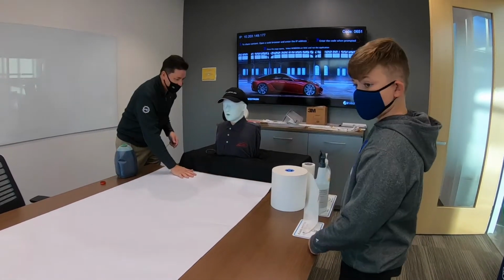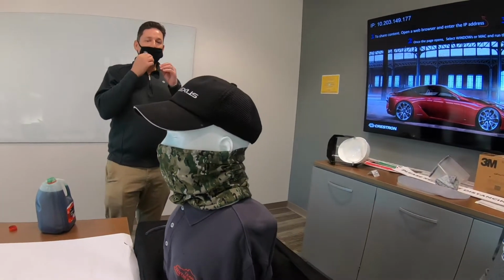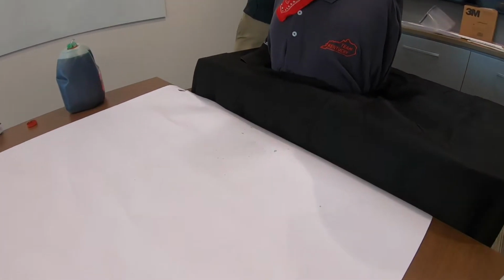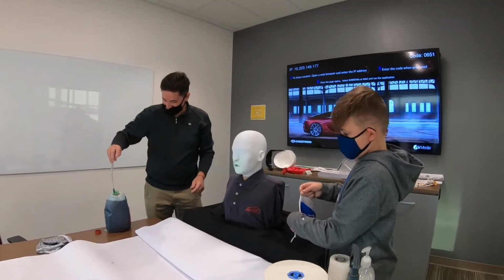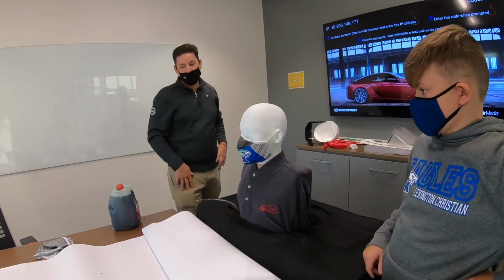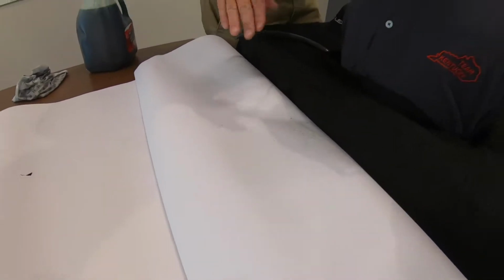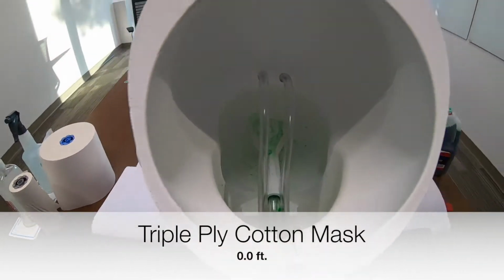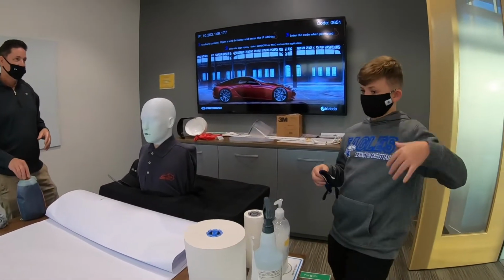Conor White - Science Fair Project 2020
Which mask is the best?